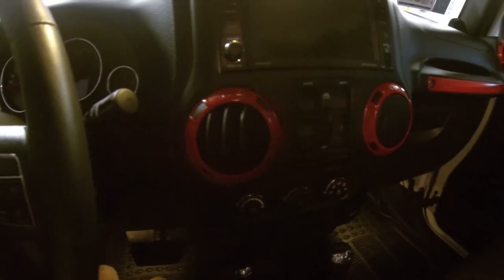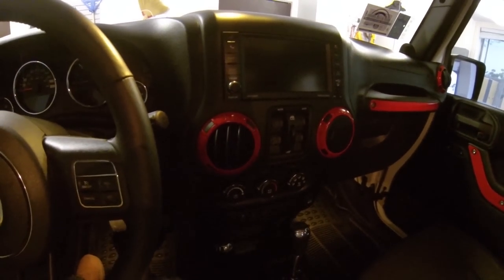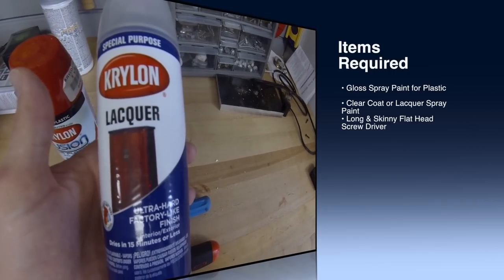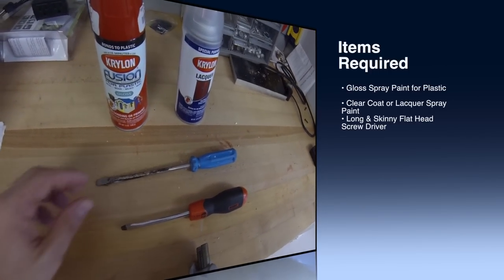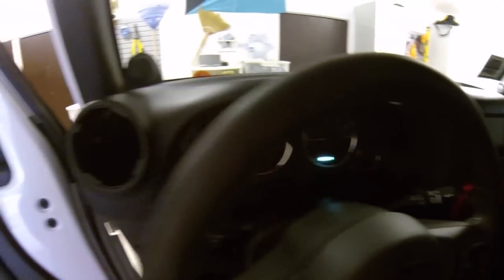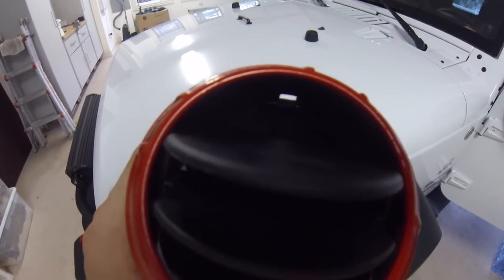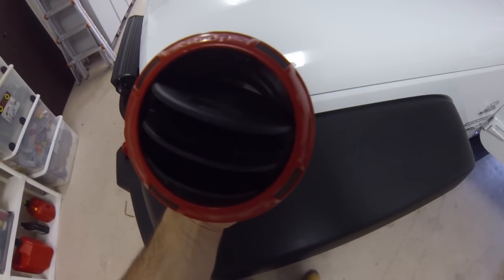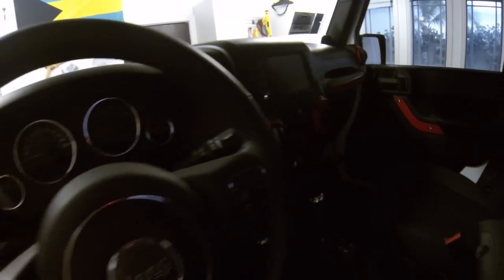DIY Custom Jeep Wrangler Interior - Part 1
In this video I will show you how to remove the interior trim on your Jeep wrangler and paint them your desired color.

Items needed:
1 Gloss spray paint for plastic (Color of your choice)

1 Clear coat or lacquer

1 Long & skinny screwdriver

This job takes approx 1-2 hours depending on how fast your paint dries.

Note* Be very careful when spray painting these plastic interior trim parts. You want to add very thin coats of paint and let it dry and repeat until you've reach your desired color.